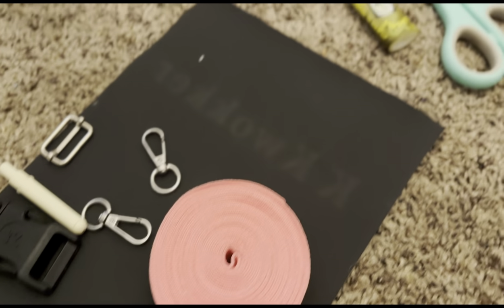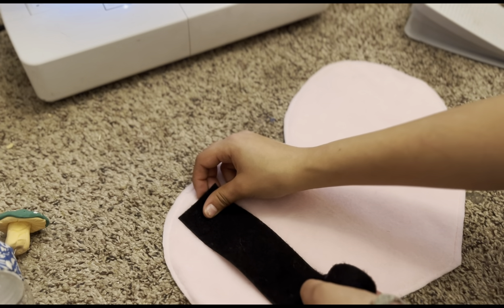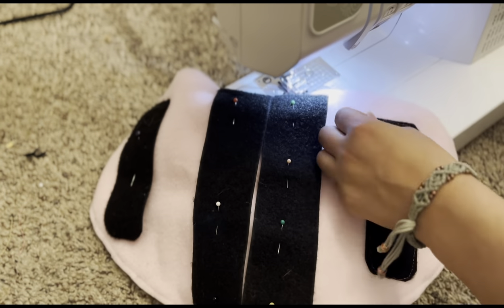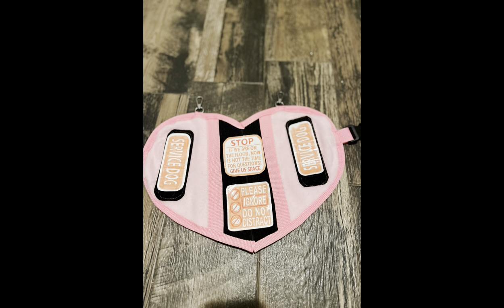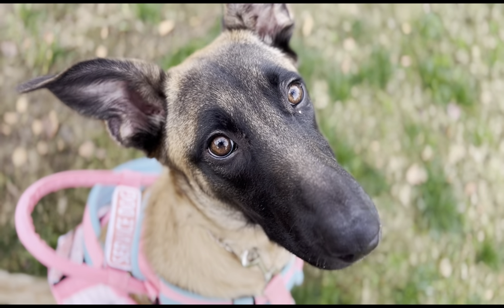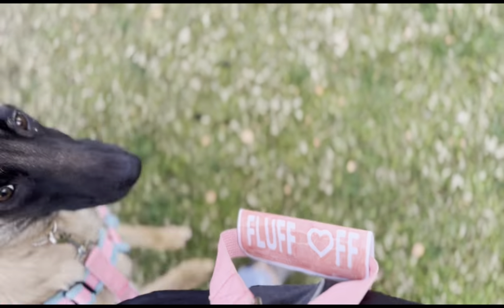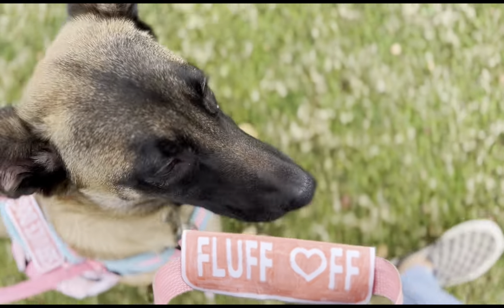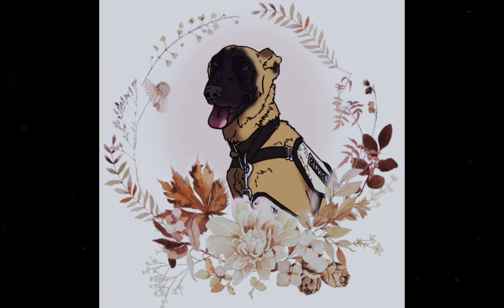Make a Convertible Heart Cape with Me! 💖//not a tutorial!!//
Hello everyone! I’m Mo or as most people know me, Moss!! I am owner trainer who requires a service dog due to multiple disabilities. My current service dog is my sdit Nikita, who it the dog shown in this video. Please note she is only 8 months old, and still in training and will be for about the next two years.
I’m more than happy to answer any questions or concerns!!

In this video I made a heart shaped cape/vest convertible for my sd Nikita’s harness. I really wanted a cape that was heart shaped but I don’t have the funds to go out and buy one, so I made one myself with stuff I had lying around!

Quick disclaimer, if you haven’t noticed the handles on her harness, they’re there. She does NOT do any type of mobility just yet, she’s just getting desensitized to the mobility harness for when she’s older and ready to do it. Just wanted to put that out there since there’s always that one person who wants to start something with any little thing!